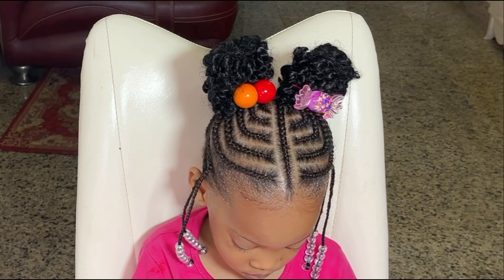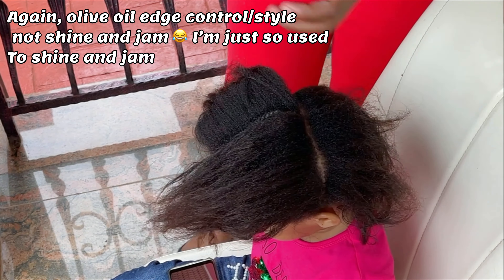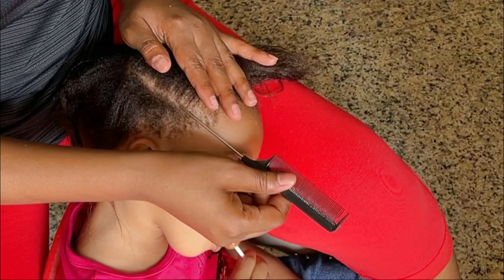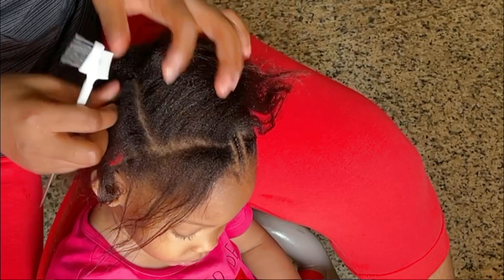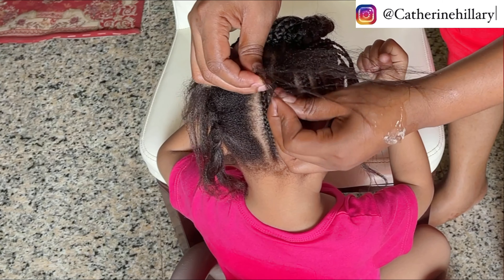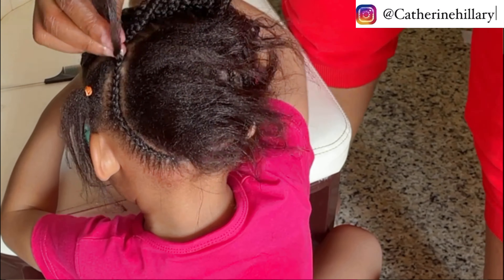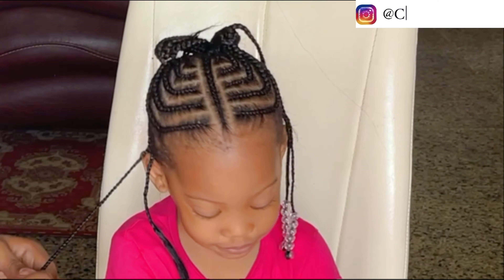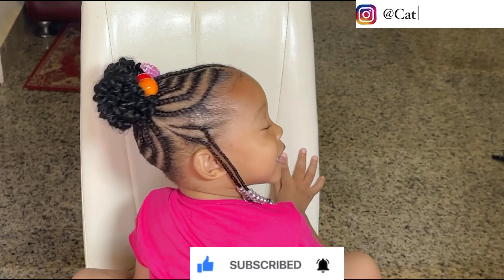WHAT MY TODDLER WANTED vs WHAT SHE GOT. Wow 😱😱 |BacK to School Hairstyle Series 1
Products used;
Olive oil edge control
Mamiya organic royal kids leave in conditioner
Tcb leave-in treatment
Braiding extensions
Passion twist
Beads

Please give the video a thumbs up 👍 if you enjoyed it.

Do go through my channel, you will find  videos that will interest you

Questions likely to be ask 👇

Camera?
I usually film with Canon EOS 250D but for this particular video, I used iPhone 12 Pro Max

Light?
Natural sunlight

Psalms 1:3
And he shall be like a tree by the rivers of water, that bringers forth fruits in his season; his leaves shall not wither; and whatsoever he doeth shall prosper. Amen 🙏🏻